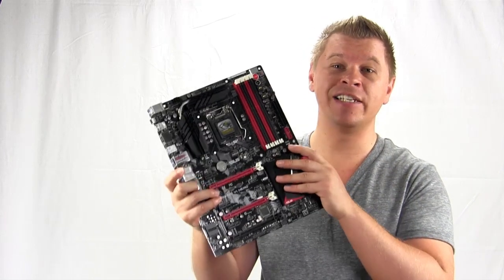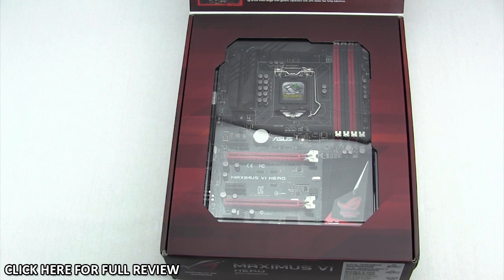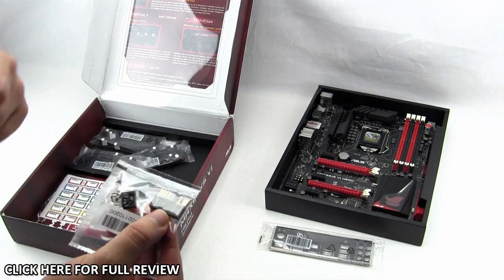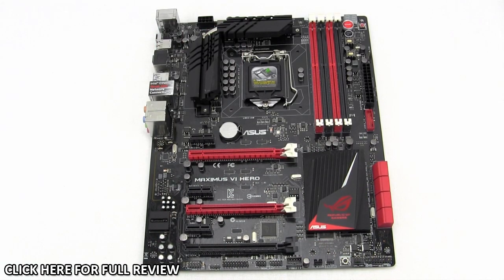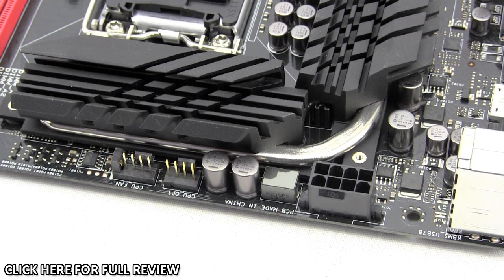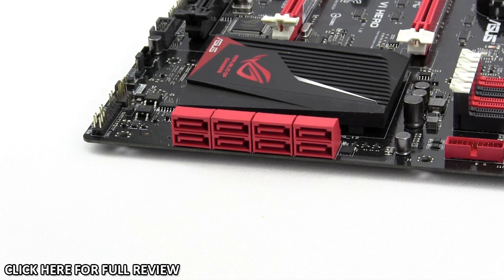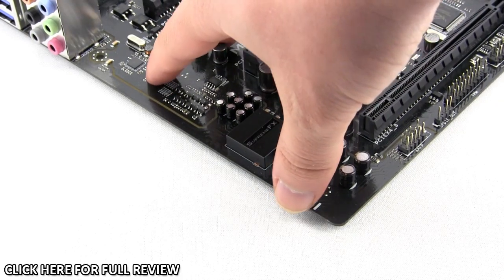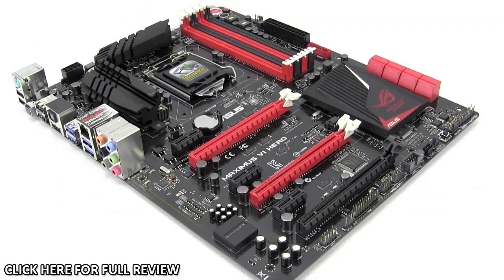ASUS Maximus VI Hero Z87 Motherboard Unboxing & Overview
Pricing & Availability (Amazon)